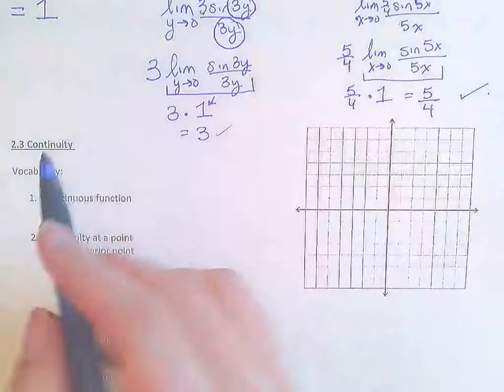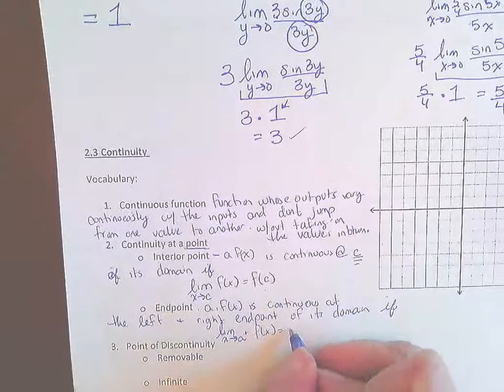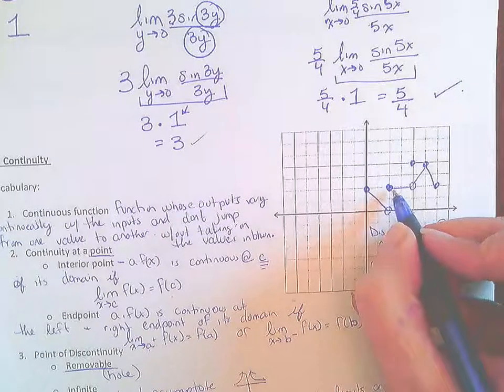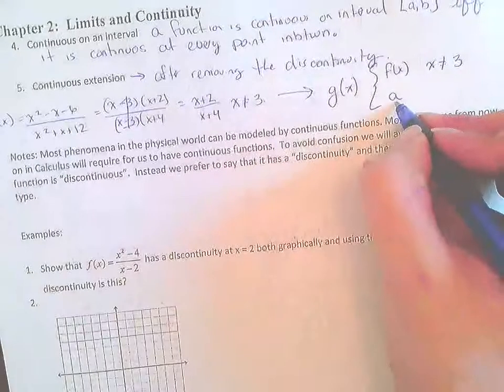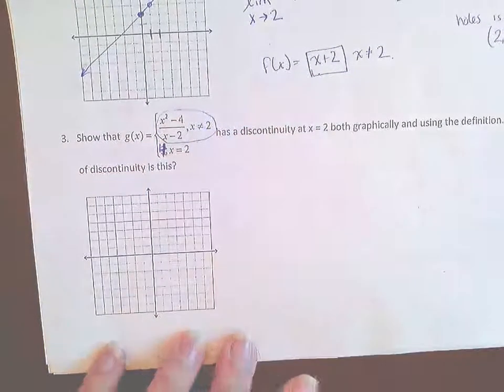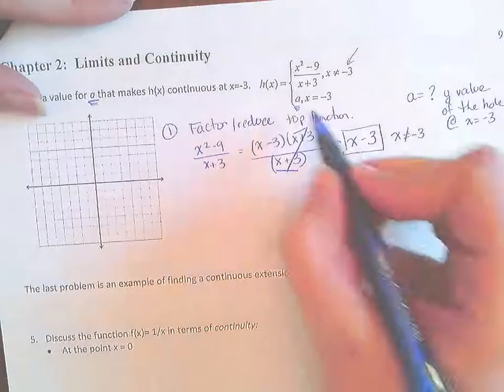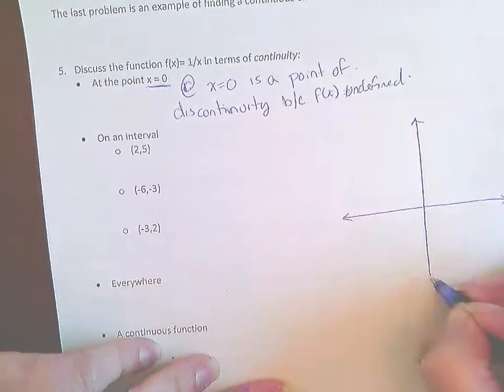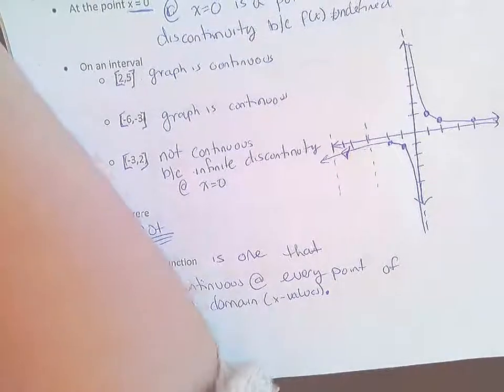2.3 Continuity Part 1